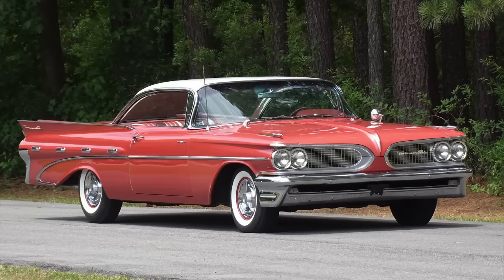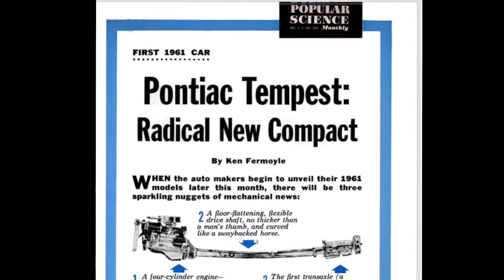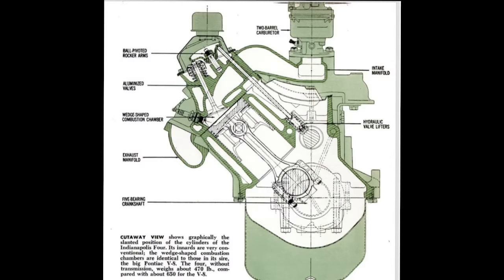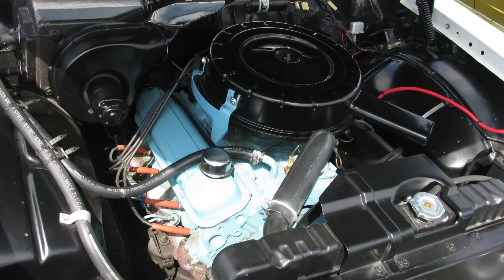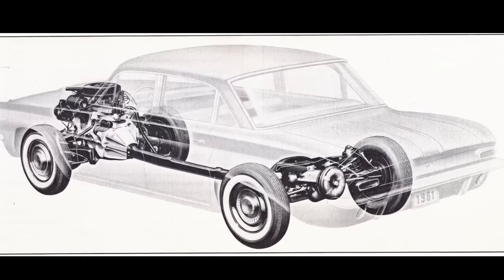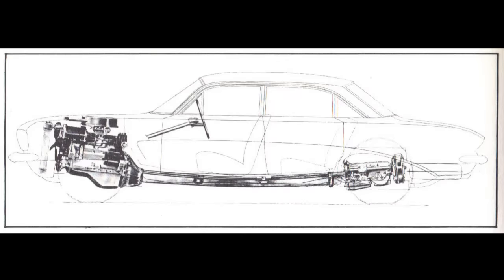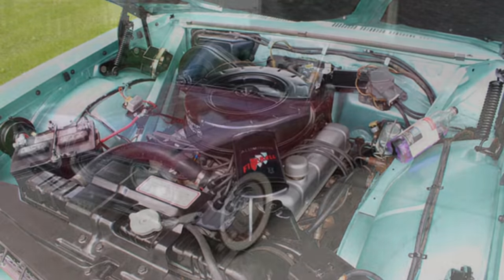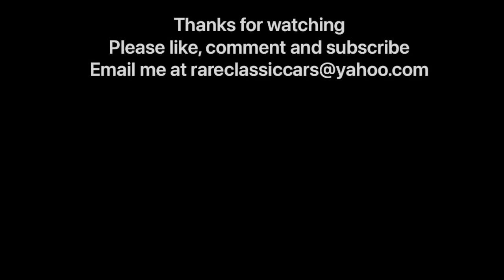Strangest Automotive Inventions: The 1961 Pontiac Tempest's "Rope" Curved Driveshaft & Transaxle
Learn more about the 1961 Tempest and its unusual drivetrain, including the 195ci Trophy 4-cylinder engine, "rope" driveshaft, and rear transaxle.